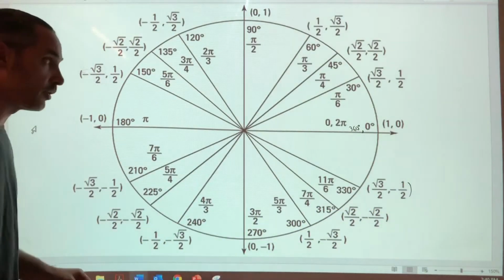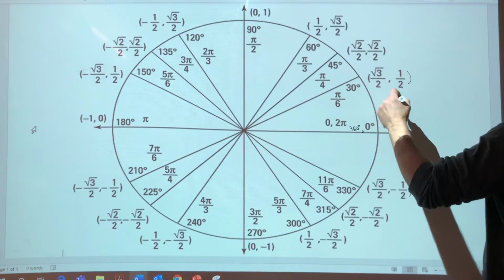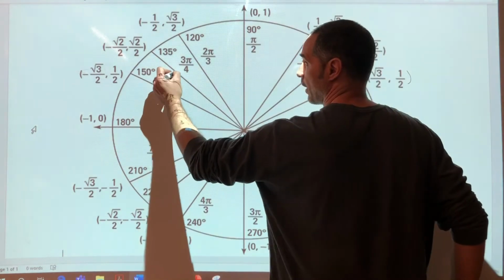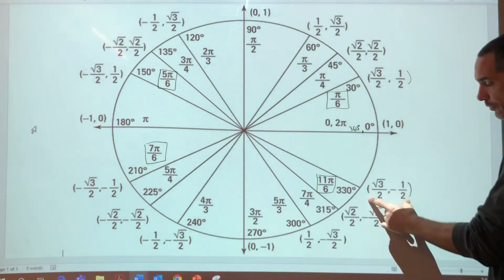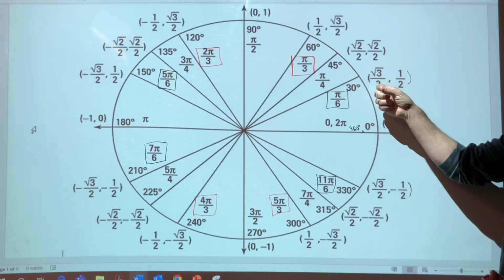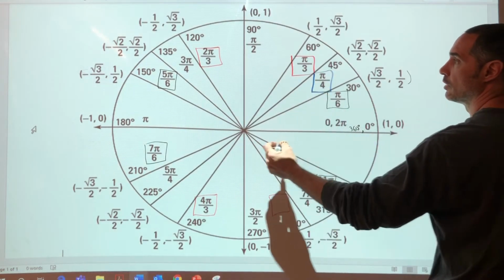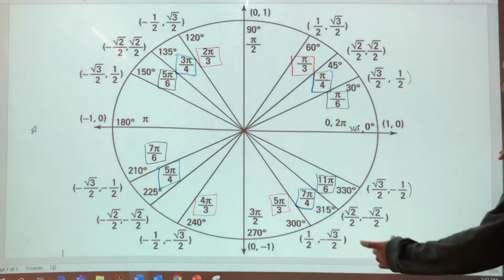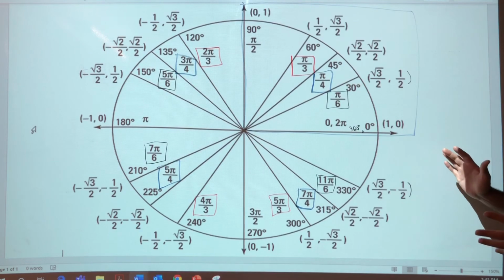Intro to the unit circle